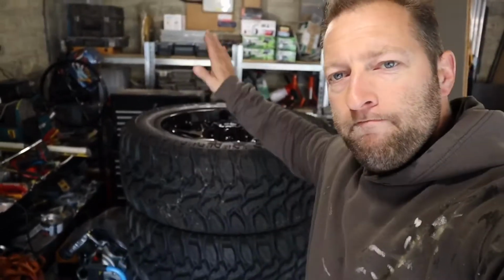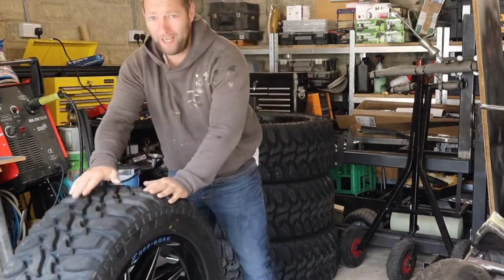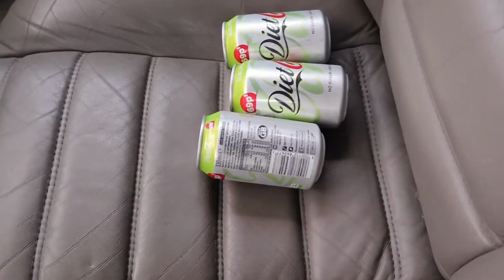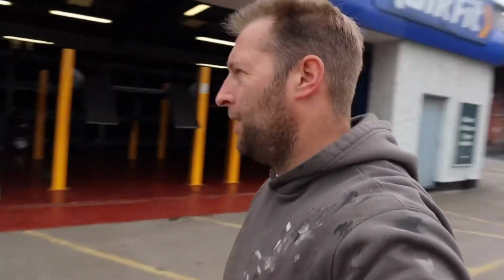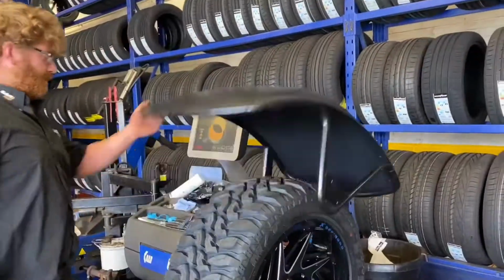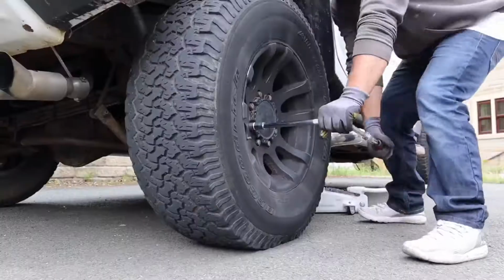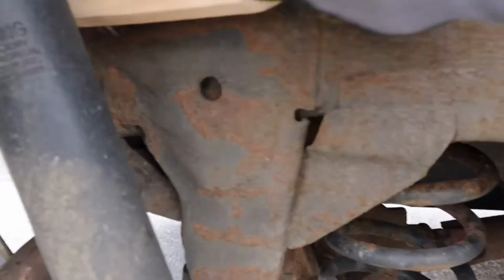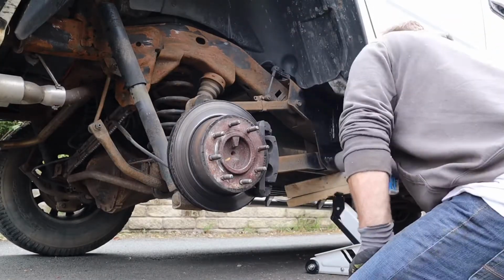THE BEAST HUMMER H2 GETS NEW WHEELS AND TYRES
The beast hummer h2 gets new wheels and tyres, a long time coming the hummer finally gets its upgraded wheels with bigger tyres. H2 hummer flashing new rubber and rims    these wheels took along time to find  struggled to find a set i really liked, they look so good tho especially with the blue touches i added.

This video is for educational purposes only, Build it with Rob assumes no liability for property damage or injuries incurred as a result of any of the information contained in this video. Use this information at your own risk, Build it with Rob recommends safe practices while working on vehicles, machines, or power tools seen or implied in this video.Any injury loss or damage that may result from improper use of tools, equipment or from the information contained in my videos is the sole responsibility of the user and not Build it with Rob

Please leave questions and comments below, hope this video helps somebody